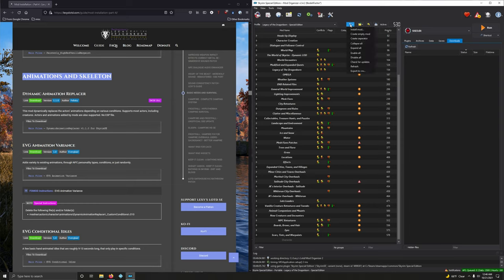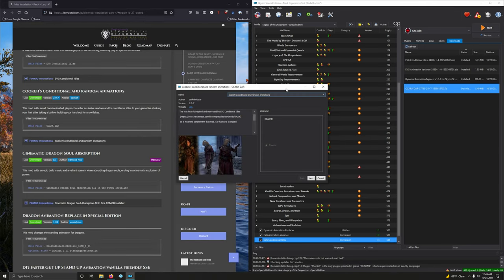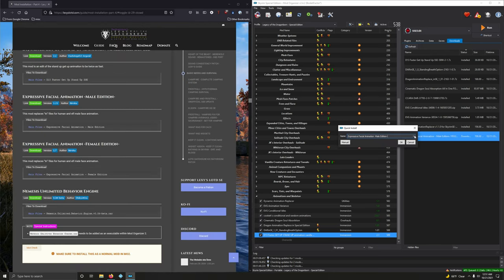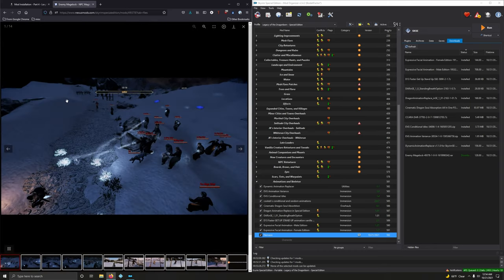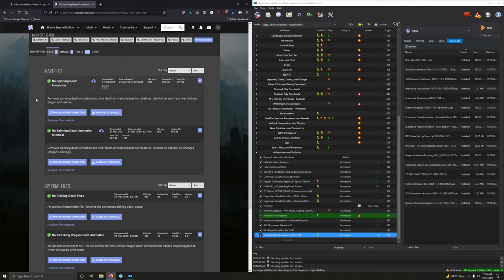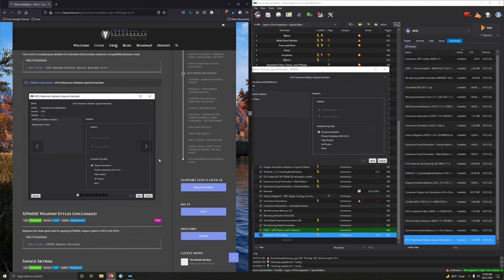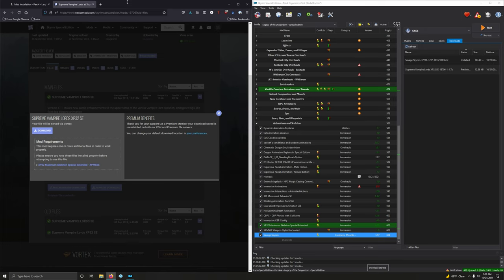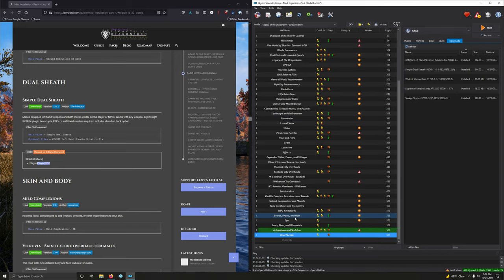46 Animations and Skeleton and Dual Sheath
In this video we install:
Dynamic Animation Replacer
EVG Animation Variance
EVG Conditional Idles
cookeh's conditional and random animations
Cinematic Dragon Soul Absorption
Dragon Animation Replace in Special Edition
D13 Faster GET UP STAND UP animation vanilla friendly SSE
Expressive Facial Animation -Male Edition-
Expressive Facial Animation -Female Edition-
Nemesis Unlimited Behavior Engine
Enemy Magelock - NPC Magic Casting Commitment
Immersive Animations
Immersive Interactions - Animated Actions
360 Movement Behavior SE
Blocking Animation Pack SSE
Dual Wield Improved Animation SSE
CBPC - CBP Physics with Collisions for SSE and VR
Immersive CBP Config
XP32 Maximum Skeleton Special Extended - XPMSSE
XPMSSE Weapon Styles Uncloaked
Savage Skyrim
Supreme Vampire Lords
Wicked Werewolves
Simple Dual Sheath